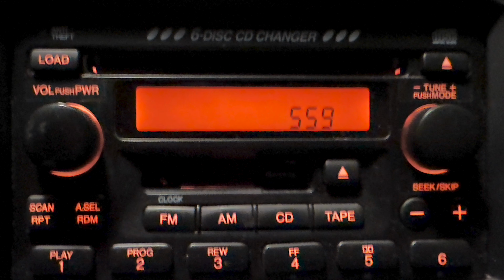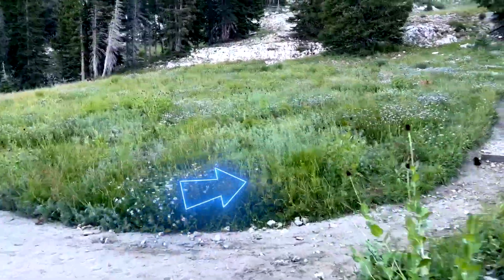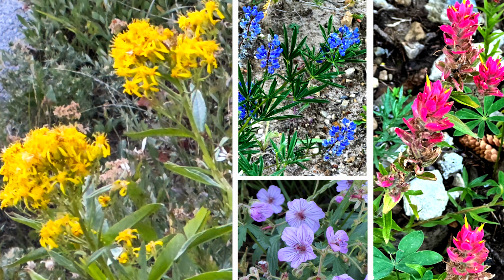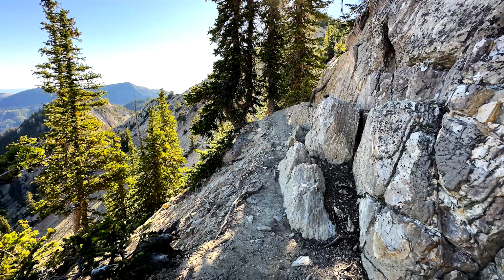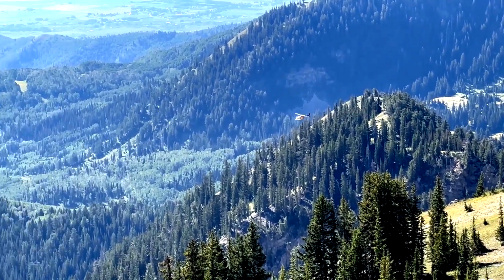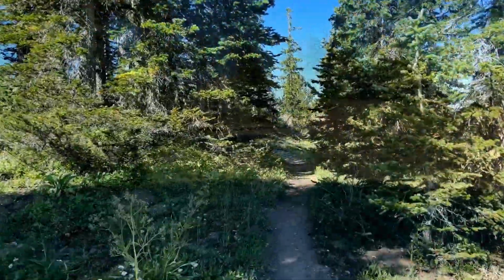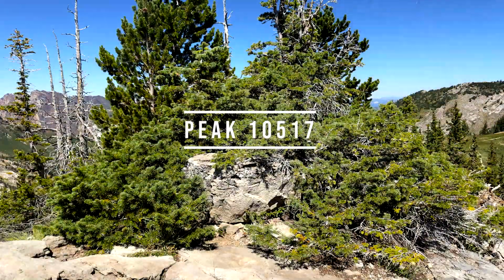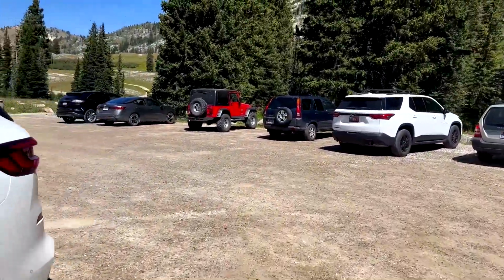Sunset Peak: The Ultimate Vantage Point! 3 Peak Loop Adventure. (4K)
I did a solo hike up to Sunset Peak via the Catherine Pass Trail. Then I went to Point Supreme and Peak 10517 on my way down to the Cecret Lake trailhead parking lot as part of a loop hike. Amazing day and views! The wildflowers weren't too bad either!
00:00 Introduction
01:05 Albion Basin Campground site #16 turnoff
02:01 Catherine Pass
03:28 Sunset Peak
05:54 Point Supreme
06:13 Alta Supreme chairlift
06:31 Peak 10517
07:25 Cecret Lake parking lot